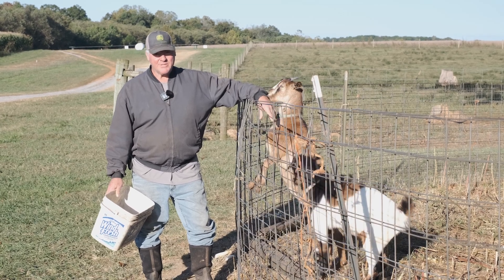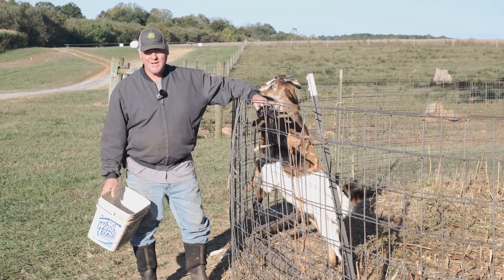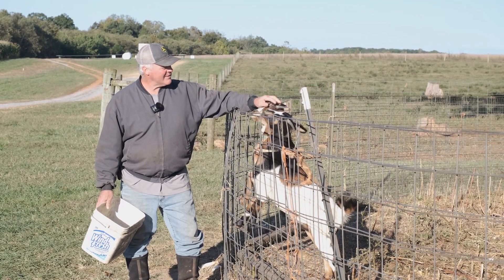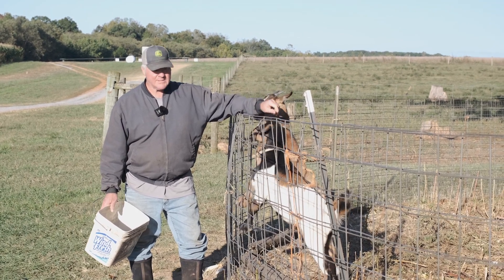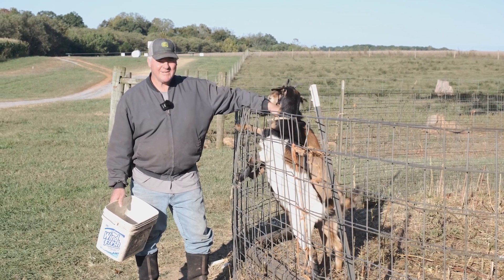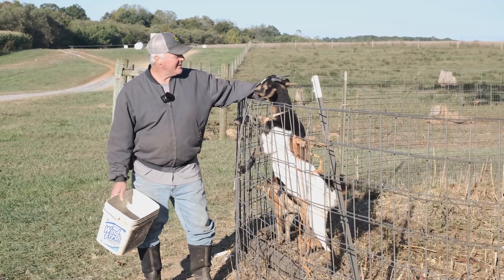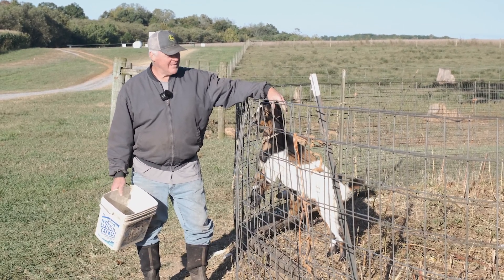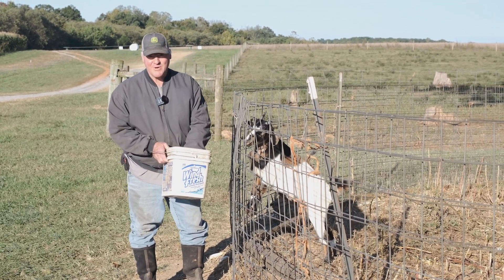Goats at Yoders' Farm